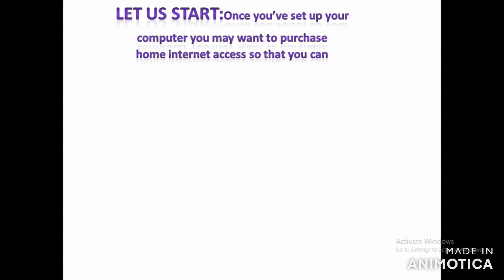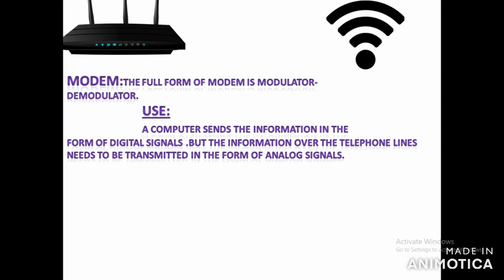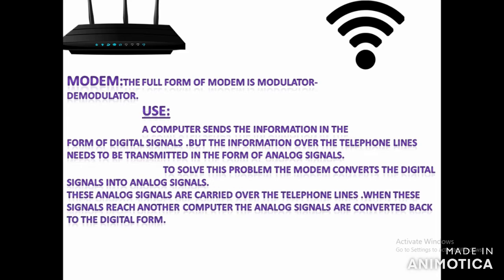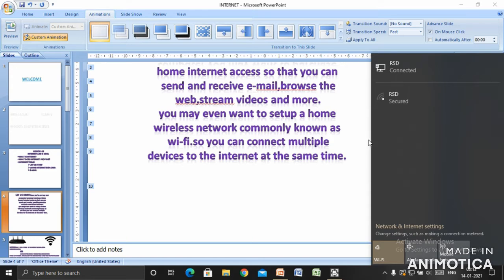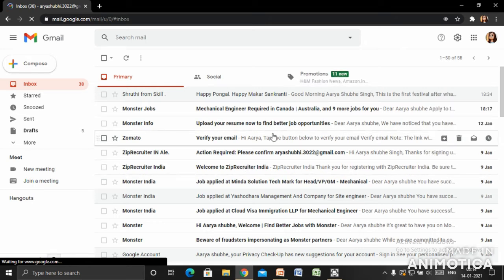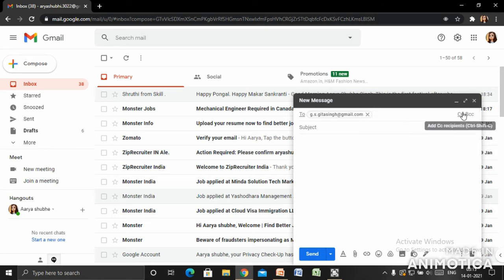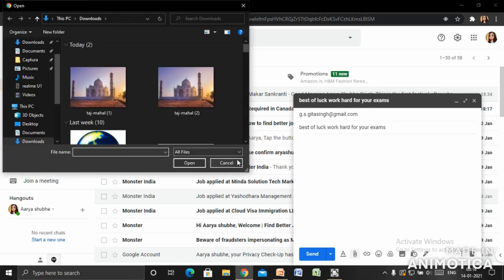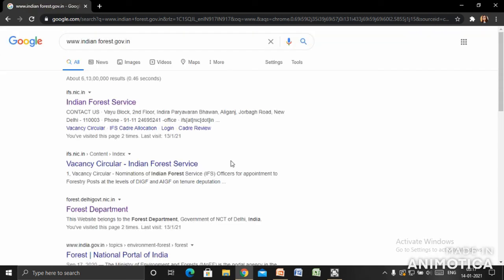Internet and Email